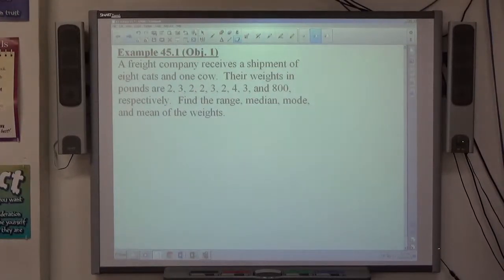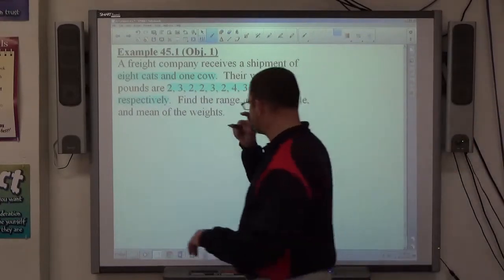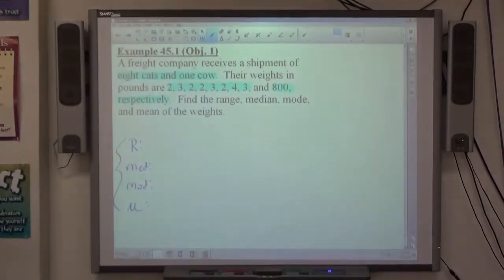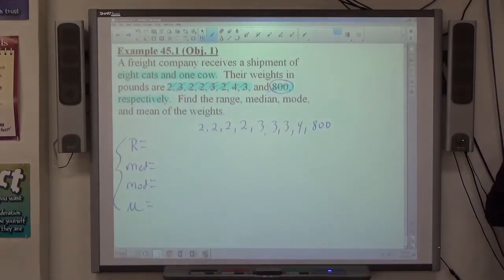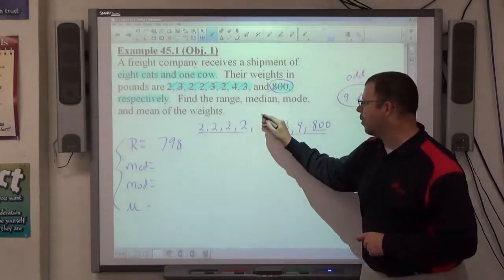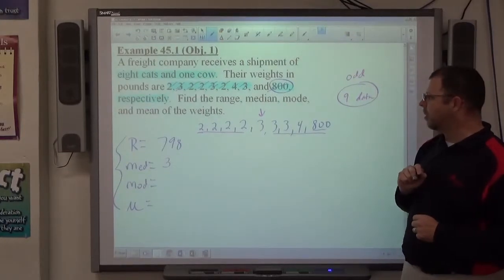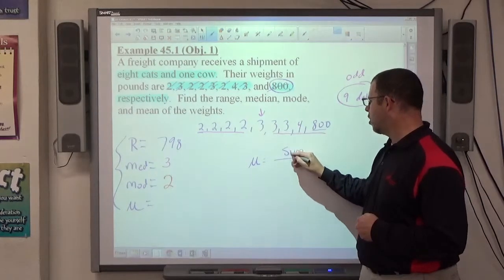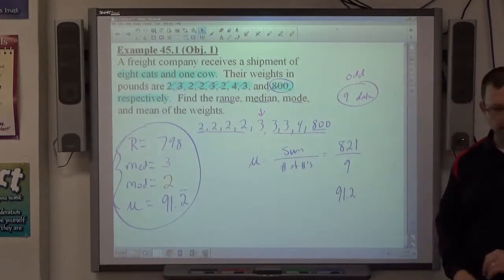Algebra I Example 45.1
Find the range, median, mode, and mean of a given set of data.